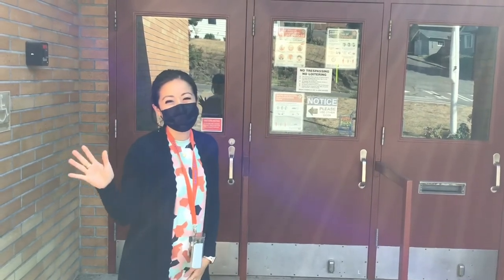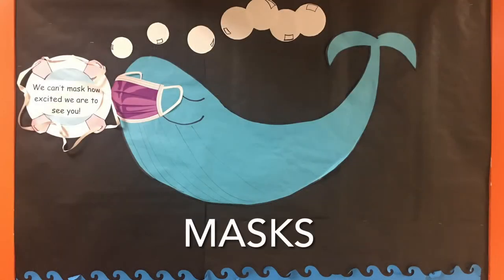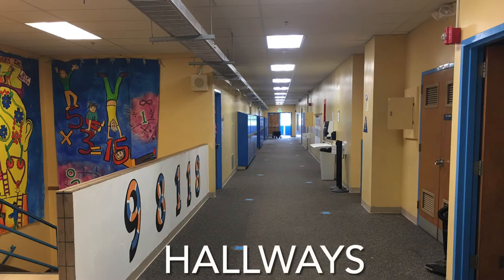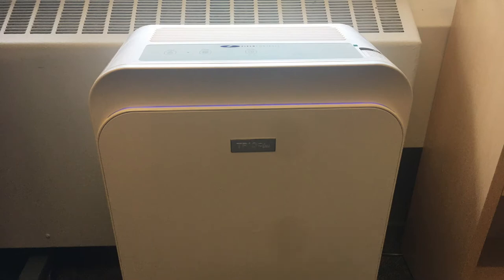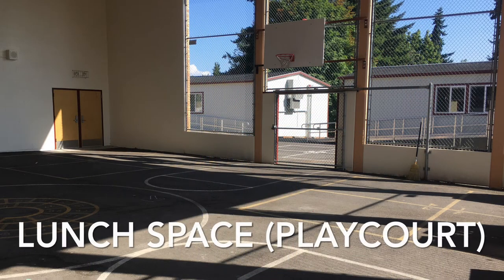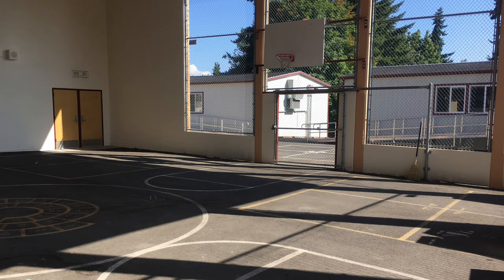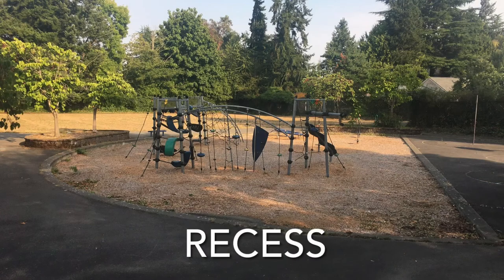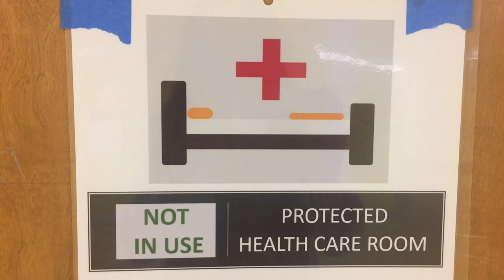Welcome Back and Safety at School